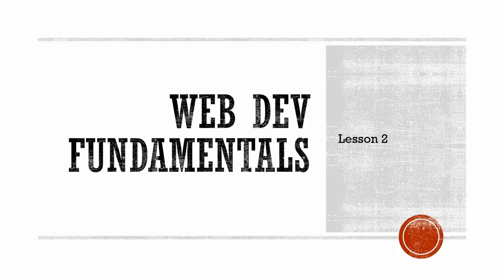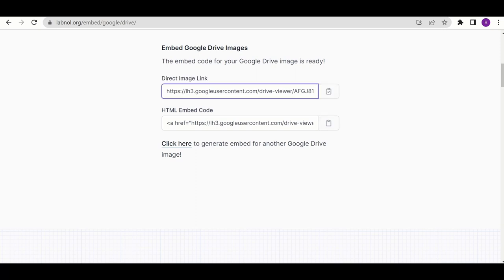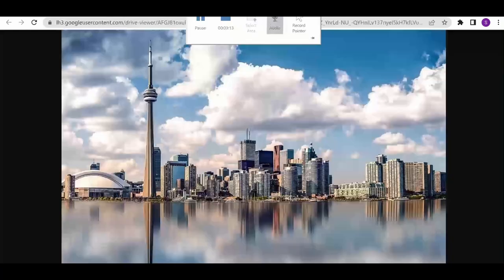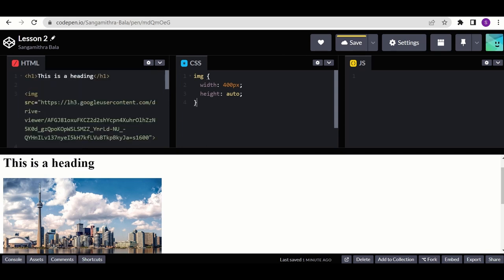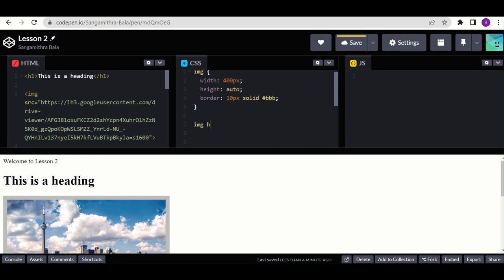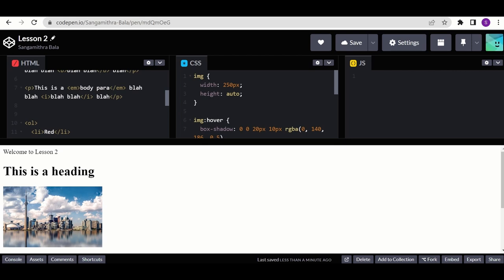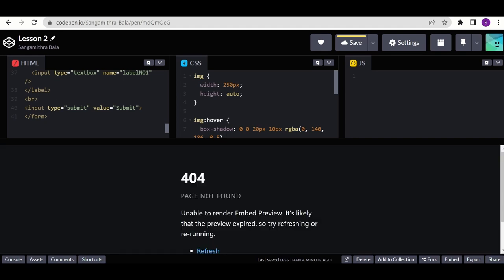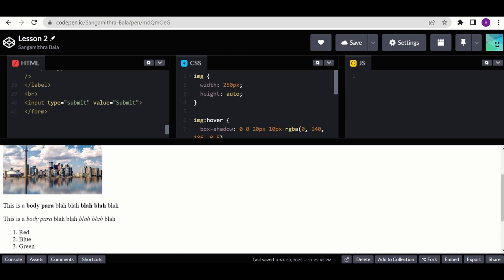Web Development Fundamentals - Lesson 2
Welcome to the second video in the web fundamentals series! This lesson will focus on further fundamentals of HTML, covering images and forms.

After finishing this video, try doing your first web project!

We have also created a discord server for you to get help on your questions and talk to the wonderful people over at IEEE @ UofT.